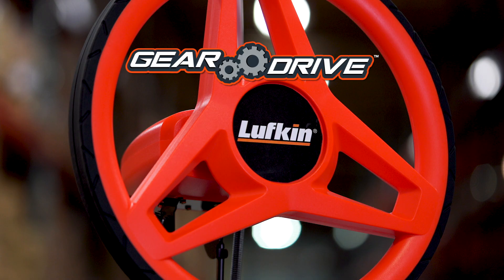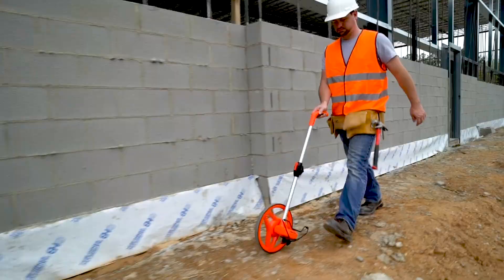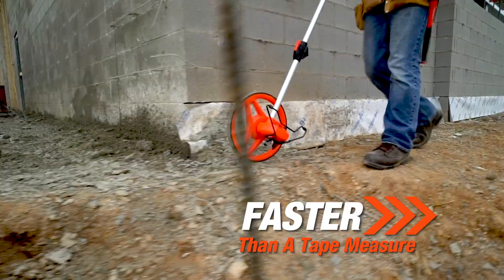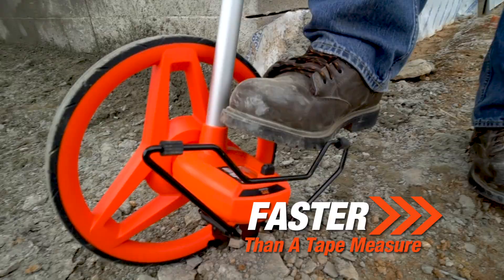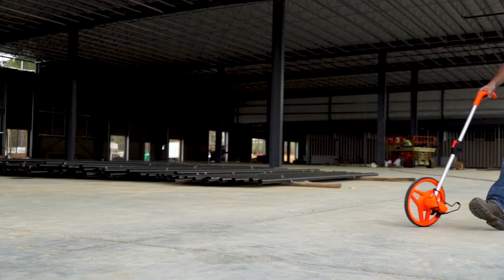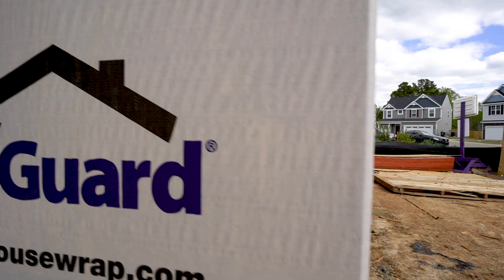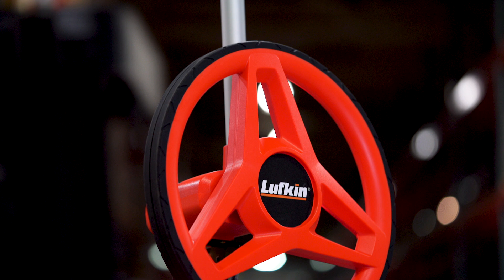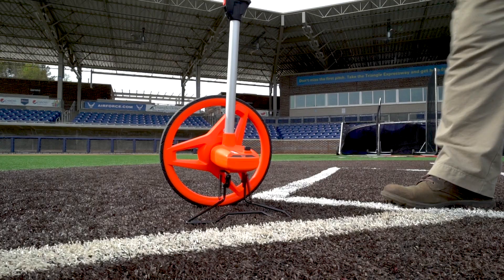Lufkin® - Professional 12 inch Measuring Wheel (PSMW48N | PSMW48NM)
Visit: Lufkintool.com

Introducing the Lufkin Gear Drive 12-inch professional measuring wheel.

Built to take on tough jobs, this 12-inch professional measuring wheel ensures precise measures time after time.

Encased in a sealed housing to impede dirt, Gear Drive uses strong, interlocking teeth instead of belts to connect the wheel to the counter.

Rough terrain? No problem. Rigid rubber tread and an ergonomic pistol grip give added balance, comfort and control.

The breakaway joint protects the shaft from damage—and allows for compact storage.

The low glare counter with heavy-duty reset is easy to read.

And Lufkin Hi-Viz orange is quick to spot on crowded or wooded job sites.

Visit LufkinTool.com to learn more about Gear Drive measuring wheels.